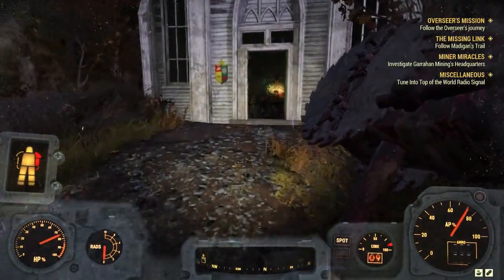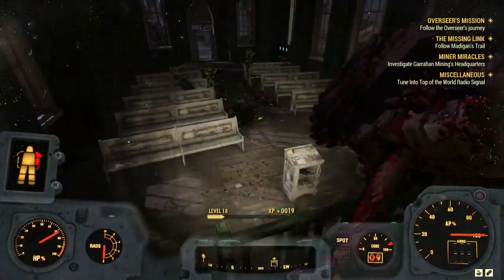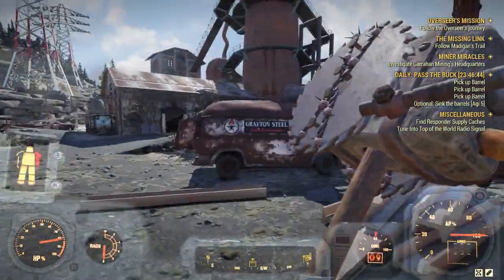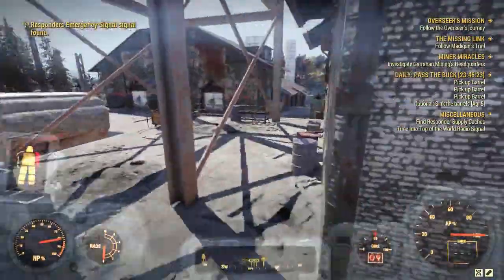Does the Jan 10th 2019 Patch for Fallout 76 Make the Game Better? 100+ Fixes!